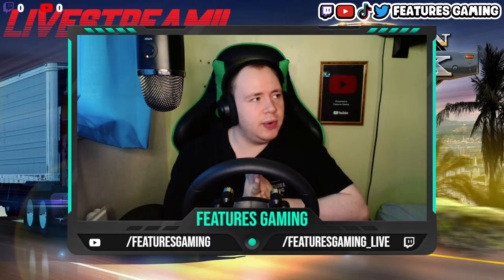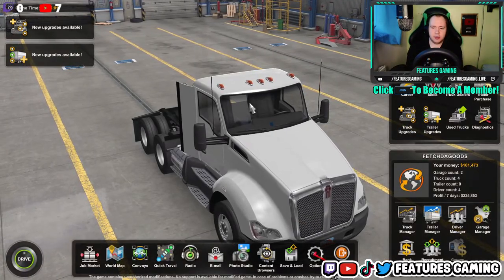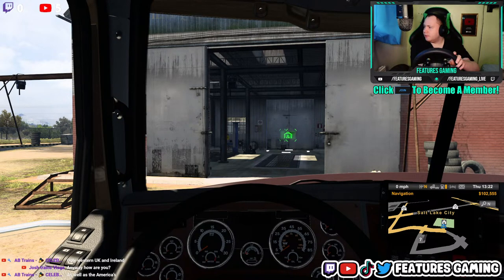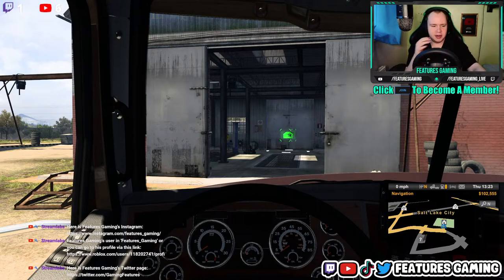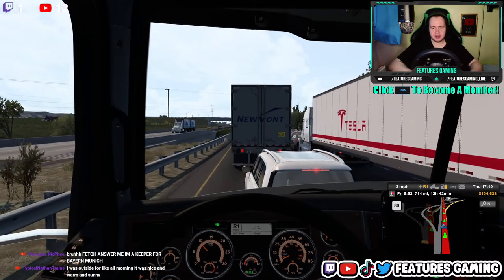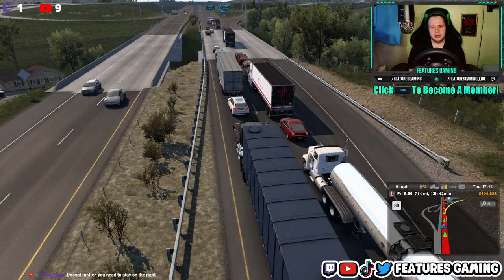CHILLED OUT TRUCKING #189!! (ATSMP - Convoy Mode)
1. No Swearing! Words like damn, crap and bloody in any context is fine, but not the others like the S word, F word etc.
2. No Spamming! (Raids have an exemption, so they are ok)
3. No Fighting/Bullying With Other Fans! Banter is ok, but do not take it too far.
4. No Inappropriate usernames/nicknames!
5. No form of discrimination! This includes stuff like sexism, racism and religion.
6. No Minimodding! Please let me and my mods handle a situation, never try to resolve it yourself.
7. No Personal Information! Do not talk about personal information such as where someone lives as they might feel uncomfortable with others knowing about their location, we have a zero-tolerance for discussing personal information. Stuff such as age or name is perfectly fine as long as the person who is being asked is alright with sharing it.
8. Have fun!

NOTES:
If you either donate or become a channel member, it does not excuse you to break the above rules, and action will stall be taken against you if you do not comply with the above rules.
I understand there are a few people who would like to friend me on Roblox however due to the Roblox limit of 200 friends, I cannot be friends fans as it will be unfair if I accept a few and not others. I only friend people I know in real life or trust heavily!

COMMANDS:
!roblox  !robloxgroup  !twitter  !facebook  !instagram  !tiktok  !discord  !merch  !rbxmerch  !website  !member  !donate  !8ball  !slots  !sisterroblox  !specs

~ Features Gaming